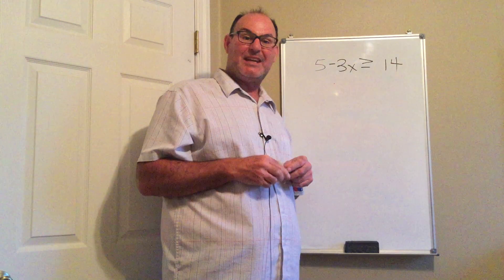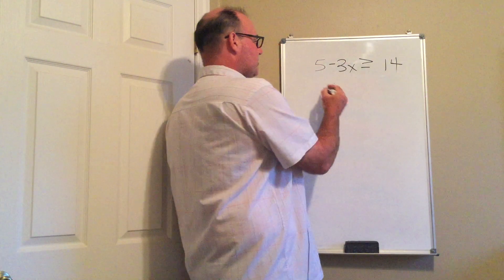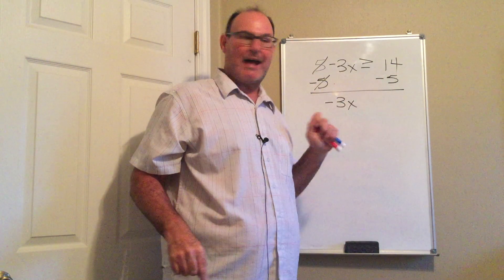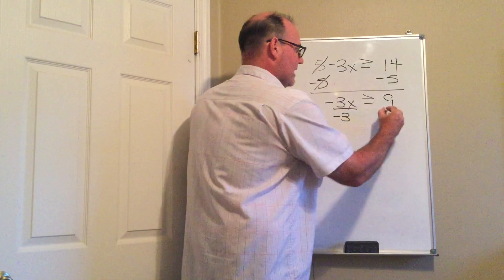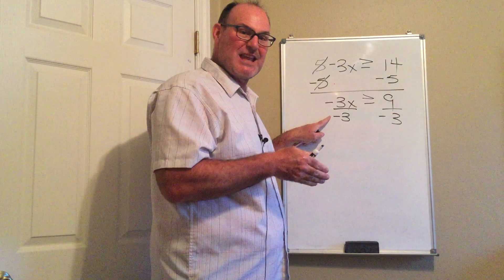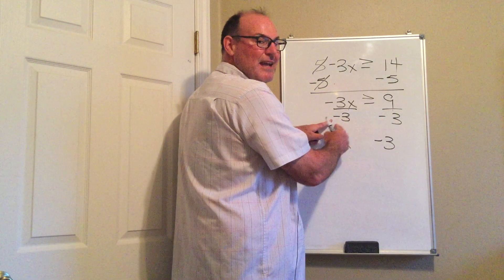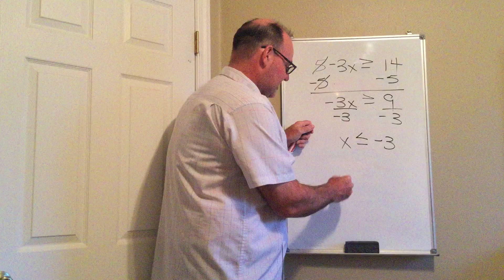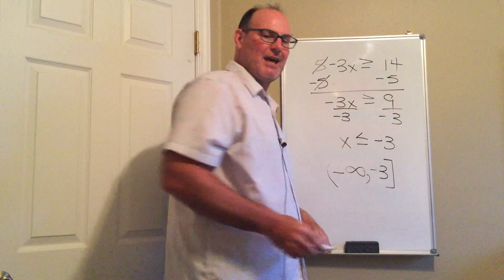Solving a Linear Inequality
An example of solving a linear inequality to demonstrate when to flip the sign.